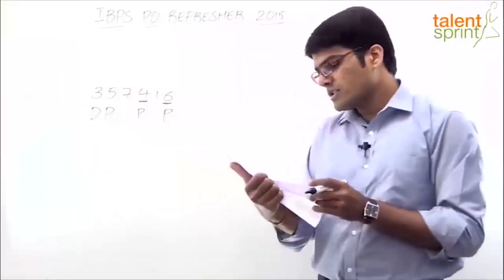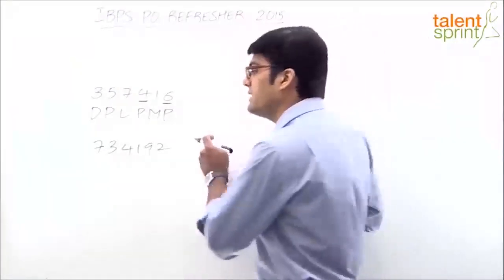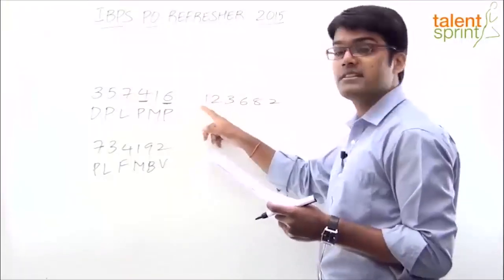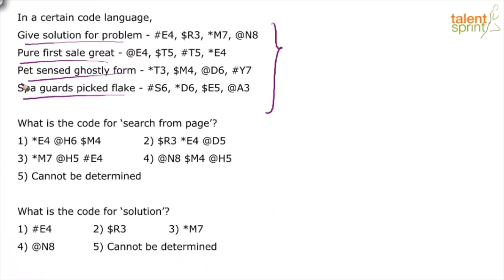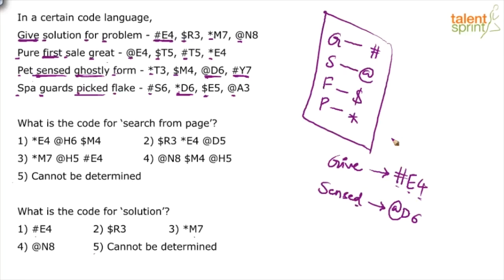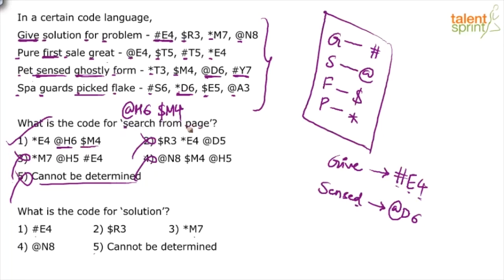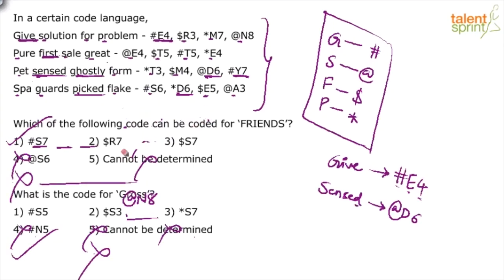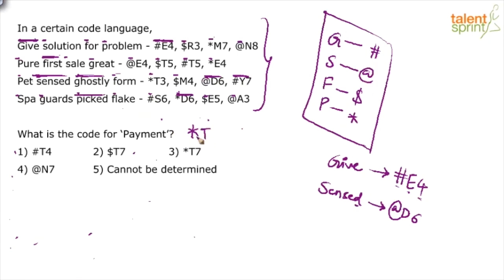Coding and Decoding | Advanced Example 1 & 2 | Latest Model | TalentSprint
Subject: Reasoning Ability
Topic: Coding and Decoding
Sub-topic: Additional Example 1 & 2

Happy learning!